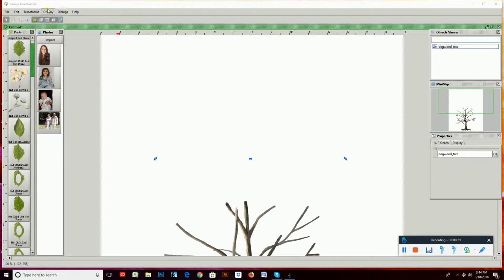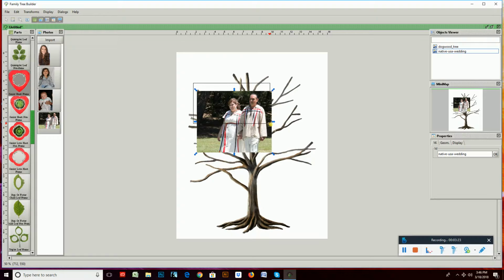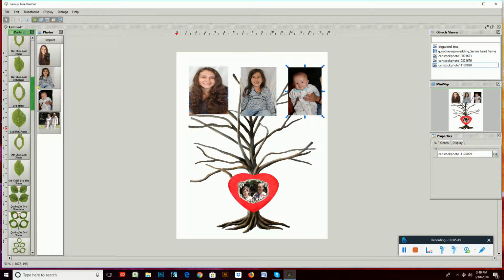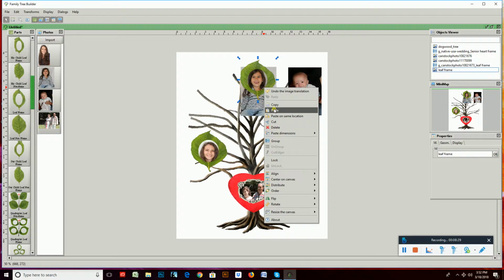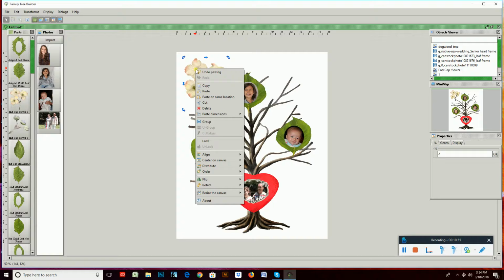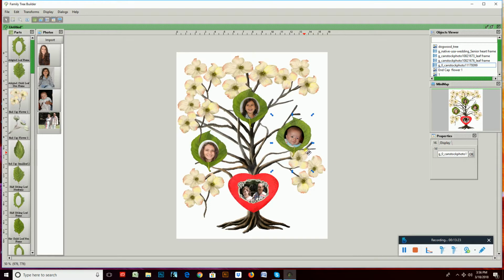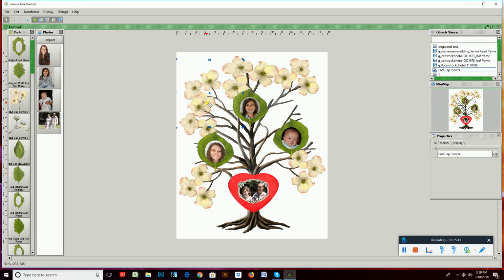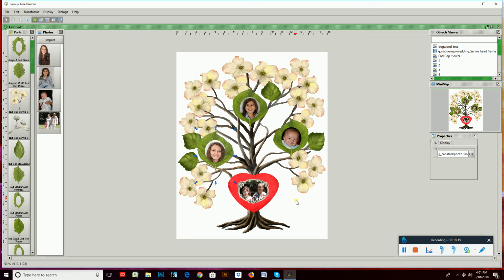Photo Family Tree Builder Tour Video 2